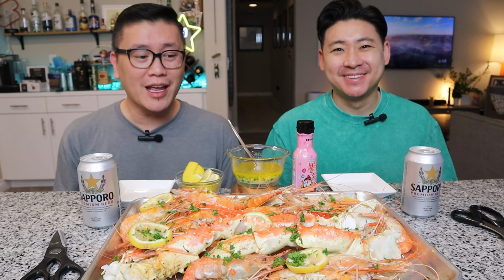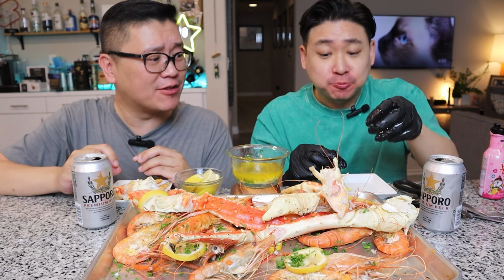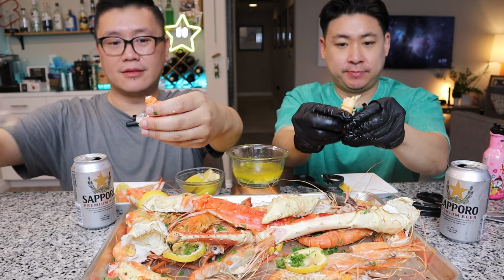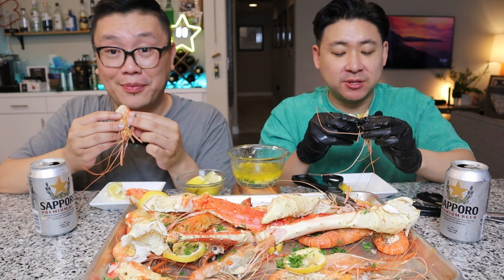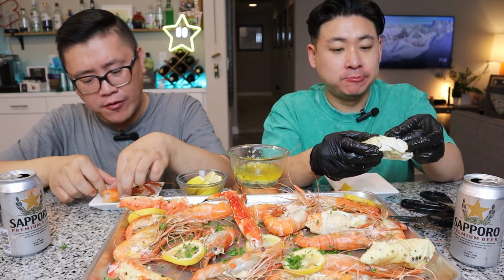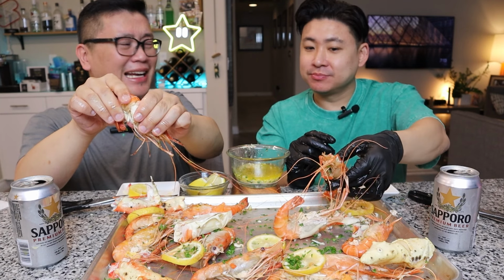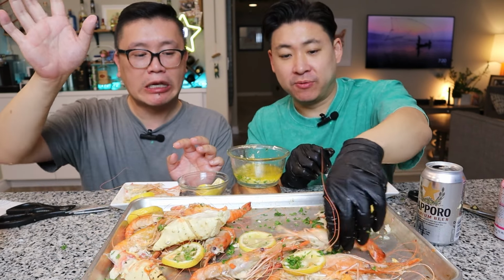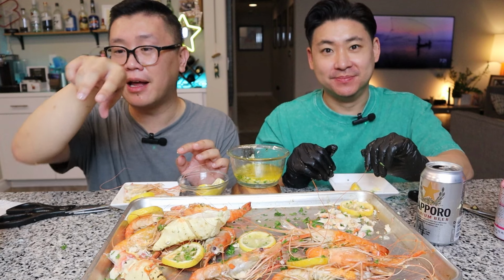The Claws Come Out - King Crab and Giant Prawns - Seafood Mukbang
By popular demand, we're doing a seafood feast mukbang. We didn't feel like the seasoning you'd expect from a seafood boil and kept it simple by steaming our seafood - king crab legs and giant prawns and enjoying it with lemon and butter. Join in on this delicious meal!